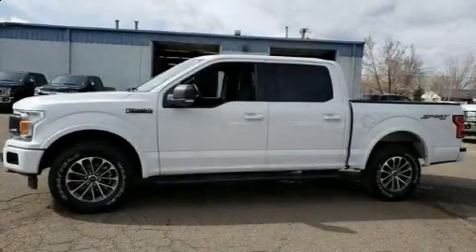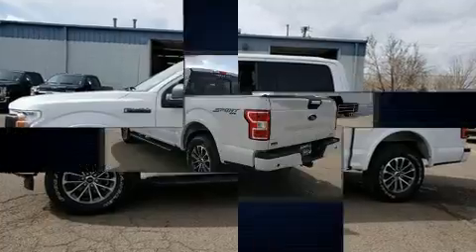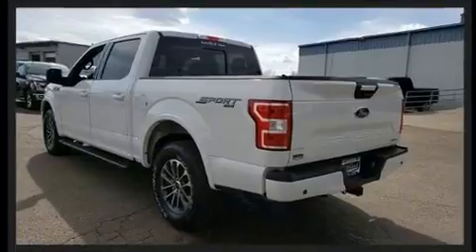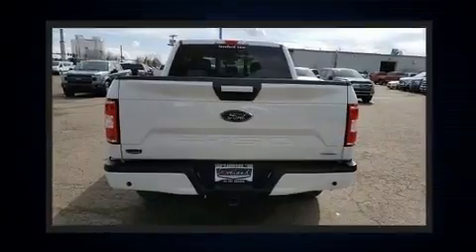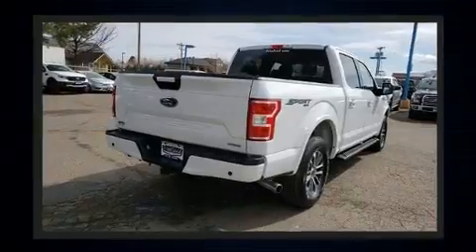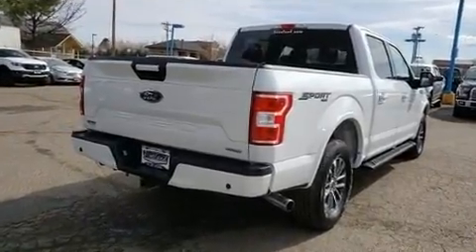2018 Ford F-150 in Longmont, CO 80501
Valley Subaru of Longmont
1800 Industrial Circle
in Longmont, CO 80501

Familiarize yourself with the 2018 Ford F-150. With just over 20,000 miles on the odometer, this vehicle glistens in the crowded pickup truck segment! It features four-wheel drive capabilities, a durable automatic transmission, and a refined 6 cylinder engine. Top features include a split folding rear seat, a tachometer, variably intermittent wipers, a rear step bumper, air conditioning, fully automatic headlights, tilt steering wheel, and much more. Passenger security is always assured thanks to various safety features, such as: dual front impact airbags, head curtain airbags, traction control, brake assist, ignition disabling, and 4 wheel disc brakes with ABS. Various mechanical systems are monitored by electronic stability control, keeping you on your intended path. A Carfax history report provides you peace of mind by detailing information related to past owners and service records. Our knowledgeable sales staff is available to answer any questions that you might have. They'll work with you to find the right vehicle at a price you can afford. We are here to help you.